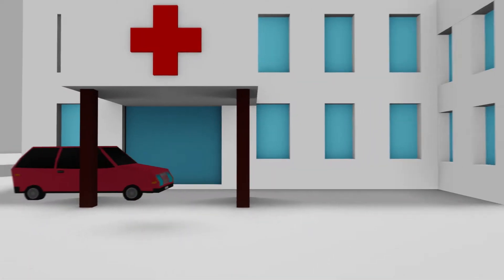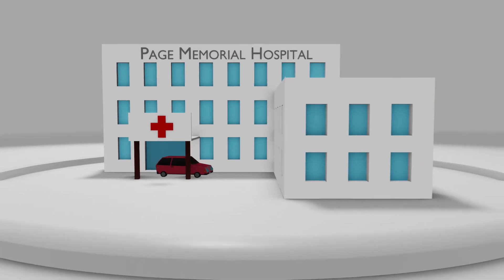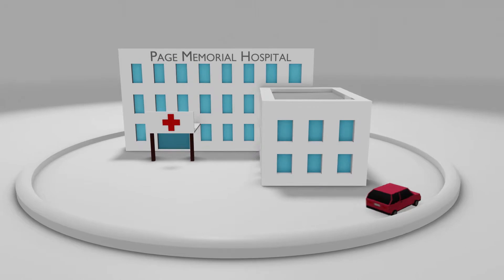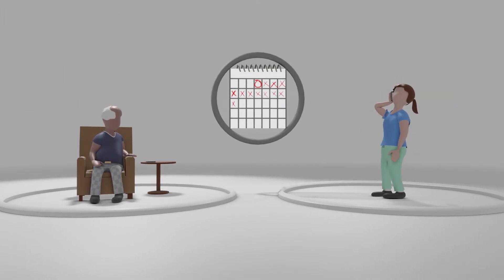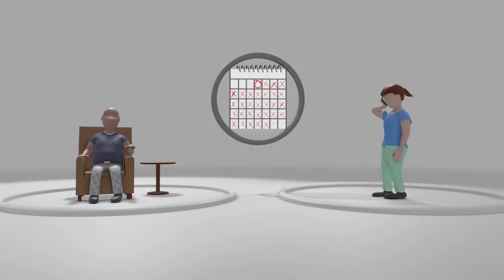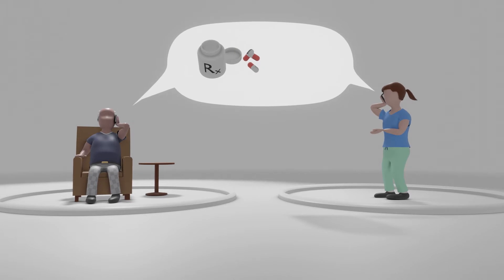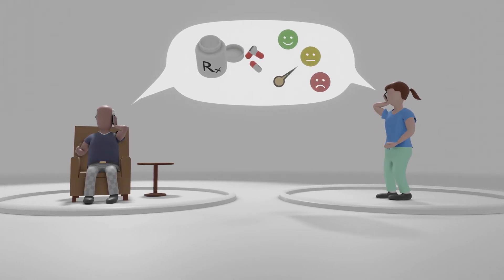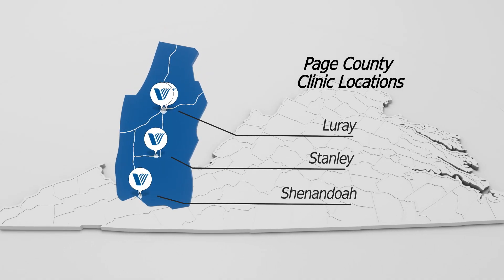Hospital to Home: Transition Support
Valley Health Page Memorial Hospital wants to help support you after your hospital visit. We offer several options to help you make the move from hospital to home as successful as possible.
Going home from the hospital can be difficult, but we're here to help you along the way. Watch to learn more!